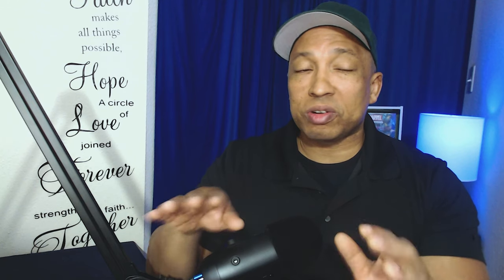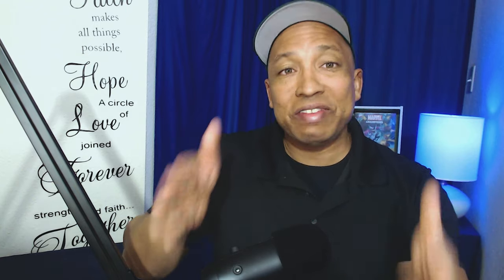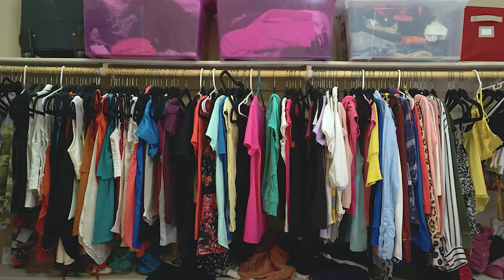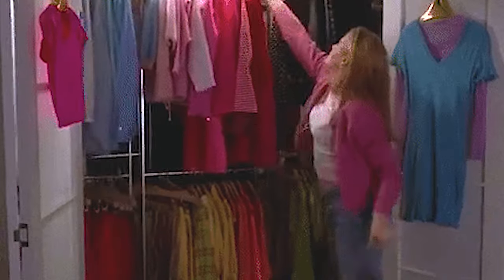10 SIMPLE Hacks To Make Your Bedroom ADHD Friendly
10 SIMPLE Hacks To Make Your Bedroom ADHD Friendly you can use starting now.

Recommended  ADHD Organization Items:
1. Sorbus Floating Shelf Set — Rustic Wood Hanging Rectangle Wall Shelves
2. Hexagon Floating Shelves
3. White Noise Machine
4. Noise Canceling Headphones
5. Young Living Air Diffuser
6. HOMIDEC Cube Storage Organizer 16-Cube Storage Shelf
7. ClosetMaid 8996 Cubeicals Organizer, 6-Cube, White
8. Whitmor 9 Cube Organizer
9. iRobot Roomba Robot vacuum
10. KINGRACK 4-Tier Slim Rolling Cart
11. Brightshow 3 Section Laundry Basket Sorter
12. Command Hooks

ADHD Life Now focuses on ADHD Decluttering (ADHD and Declutter), ADHD Organizing (ADHD and Organization, and ADHD Life Hacks (ADHD Home Hacks for Daily Life).

00:00 10 Simple Hacks To Make Your Bedroom ADHD Friendly
00:10 Simple Hacks To Make Your Bedroom ADHD Friendly 1
01:35 Simple Hacks To Make Your Bedroom ADHD Friendly 2
04:10 Simple Hacks To Make Your Bedroom ADHD Friendly 3
06:23 Simple Hacks To Make Your Bedroom ADHD Friendly 4
07:24 Simple Hacks To Make Your Bedroom ADHD Friendly 5
08:53 Simple Hacks To Make Your Bedroom ADHD Friendly 6
09:49 Simple Hacks To Make Your Bedroom ADHD Friendly 7
11:01 Simple Hacks To Make Your Bedroom ADHD Friendly 8
12:30 Simple Hacks To Make Your Bedroom ADHD Friendly 9
13:38 Simple Hacks To Make Your Bedroom ADHD Friendly 10